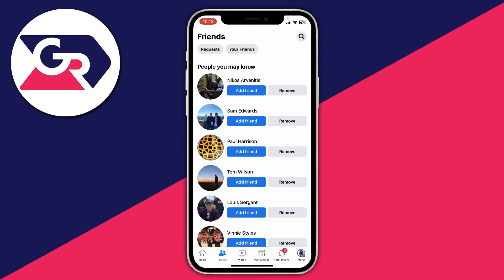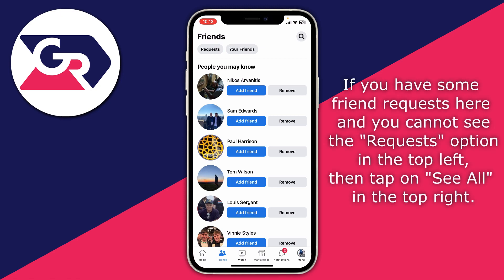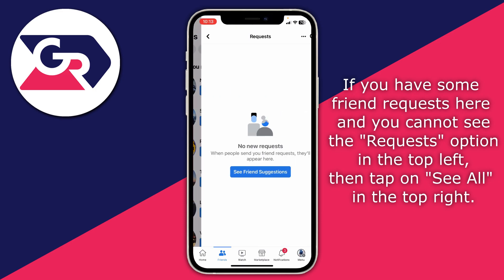How To See Sent Friend Requests On Facebook - Full Guide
I show you how to see sent friend requests on facebook in this video.

GuideRealm